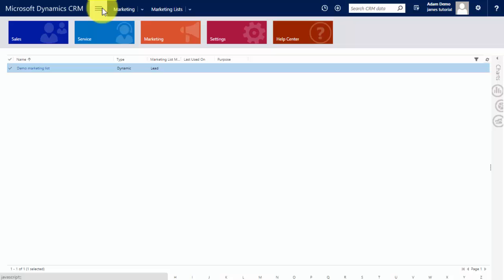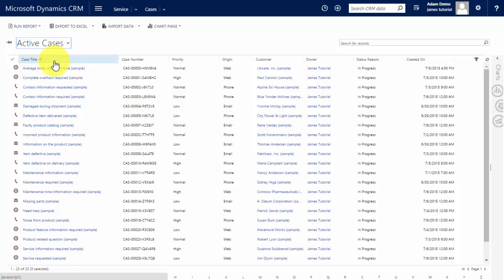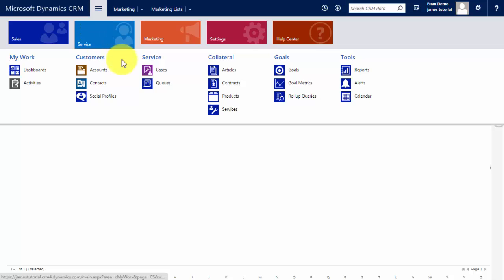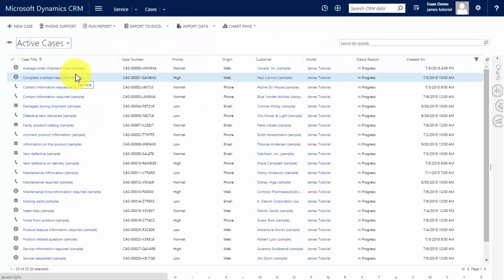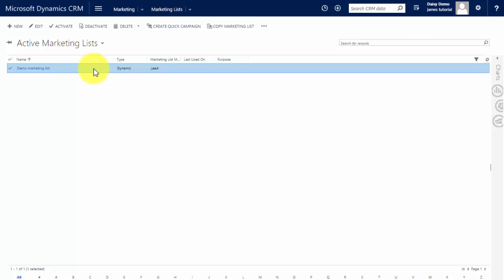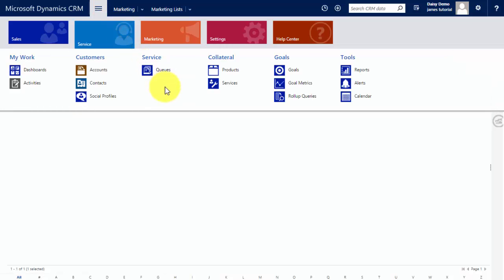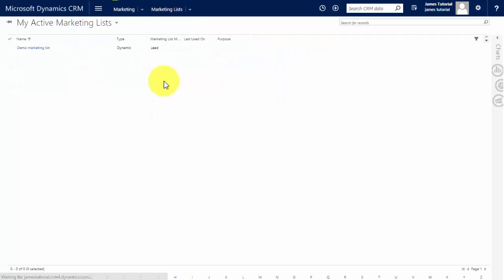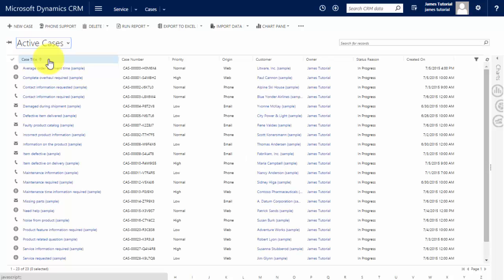Users and security roles with Microsoft Dynamics CRM 2015 part 2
In this second part tutorial James CTwo showcases the user security roles in Microsoft Dynamics CRM 2015.